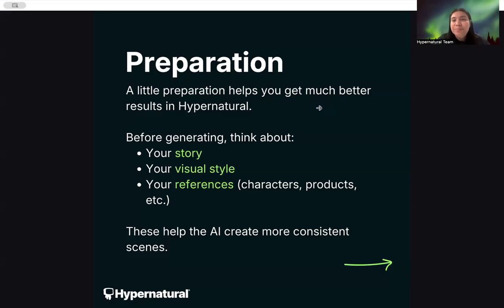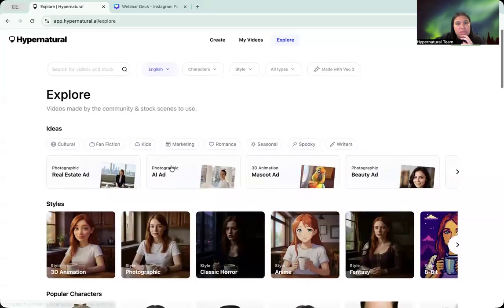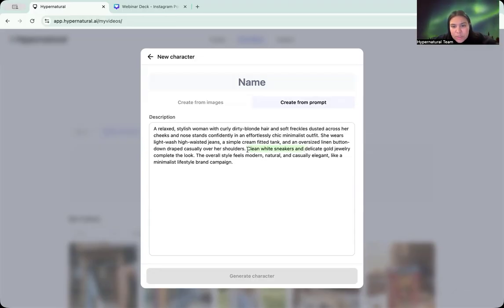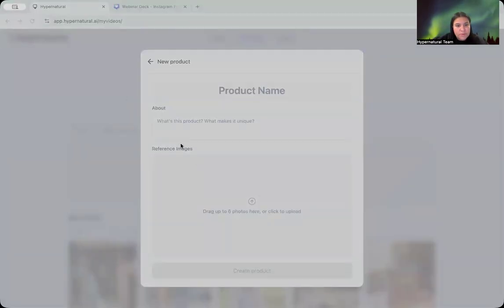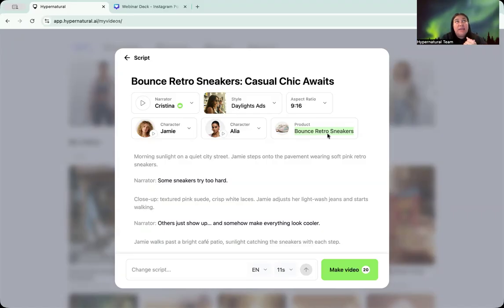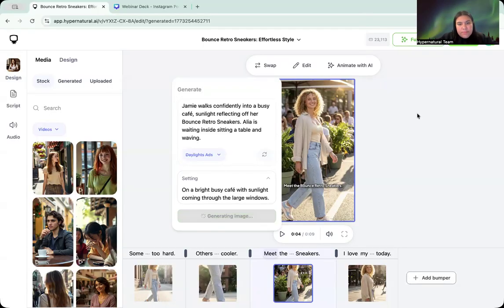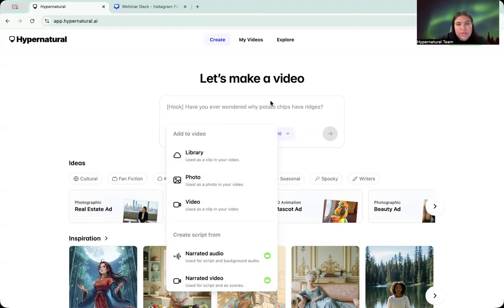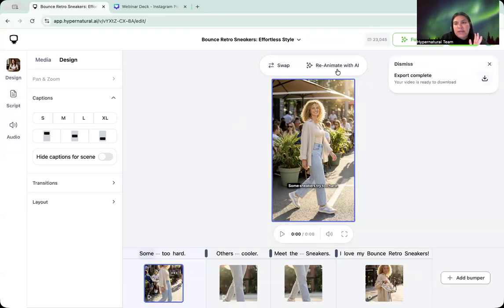AI Video Creation 101: Make Your First Video with Hypernatural (Mar 11 2026)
New to AI video generation and Hypernatural? In this recording, we go from blank page to a polished 30–60s video. You’ll learn the basics of the creation (characters, voices, styles), editing your videos, and smart credit use, plus common gotchas to avoid. No experience needed.